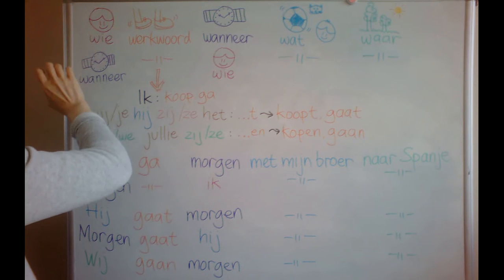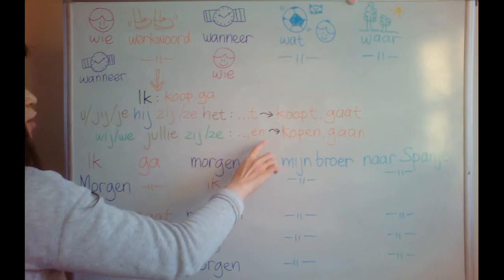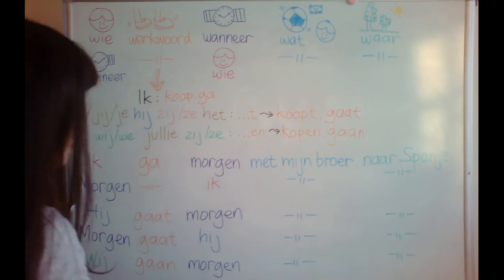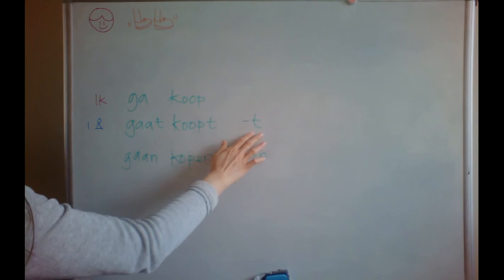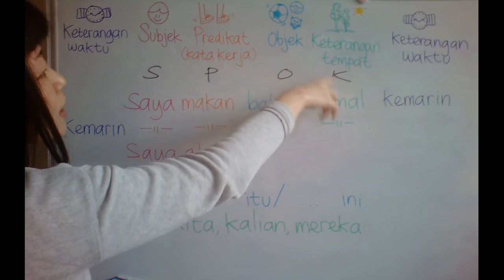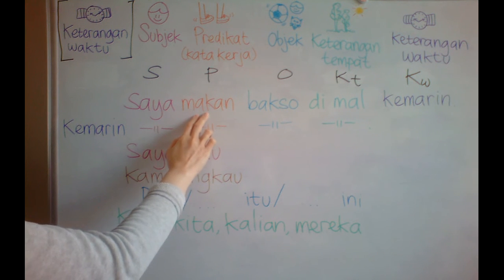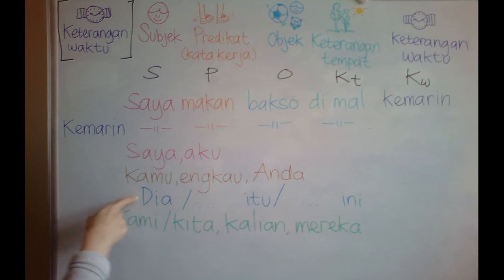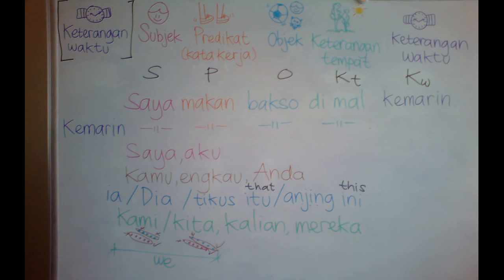LEARN DUTCH/ NETHERLANDS & INDONESIAN LANGUAGE/ BAHASA INDONESIA [IN ENGLISH] #23 GRAMMAR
Learn Dutch / Netherlands Language / Bahasa Belanda & Indonesian Language / Bahasa Indonesia [in English] #23 Grammar
1 (One) VERB in Indonesian language has the same FORM OF WORD for every kind of Subjects (I, you, we, they, he, she, it), it also has the same FORM OF WORD for every kind of TIME SIGNAL (in the past, in the present, in the future).
HOW TO KNOW, WHEN it is happened, whether in the past, in the present, or in the future, IS by the word of time signal that is used (today, yesterday, next week, tomorrow, etc.)
Indonesian Grammar / Grammar in Indonesian language / Grammar in bahasa Indonesia

Learning Indonesian language. Gramatika. Tata Bahasa. Kalimat.
Learn Netherlands Language. Sentence.

GENUINE AUDIO